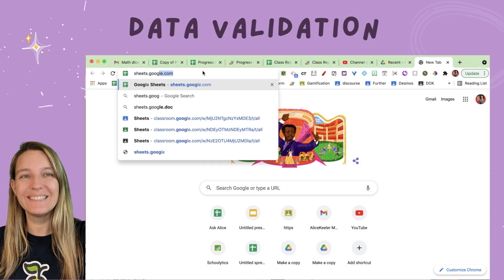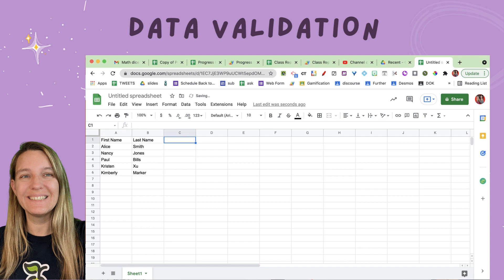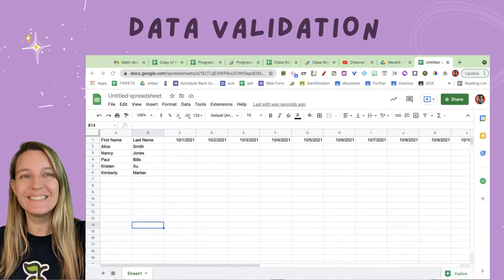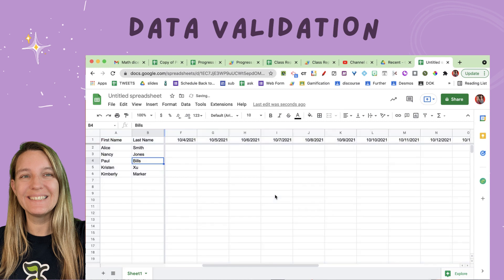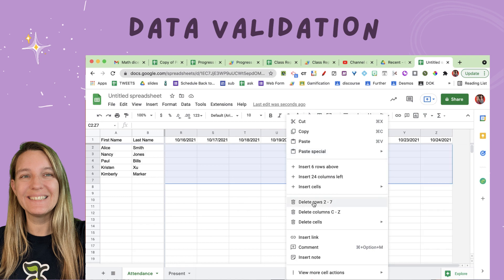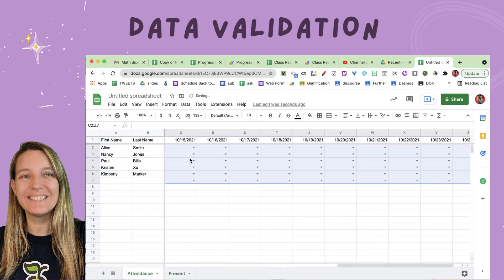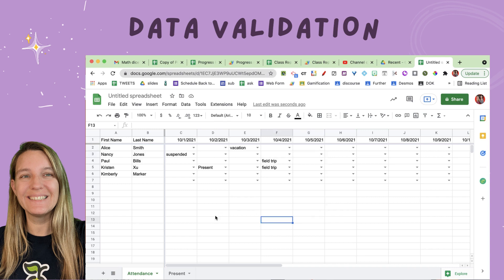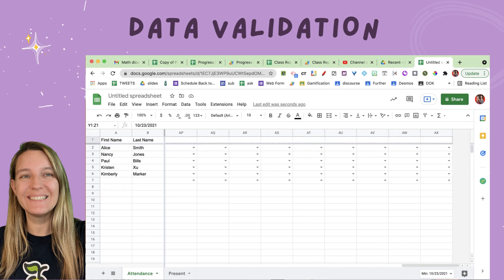taking Attendance in a Google Sheets spreadsheet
Use Google Sheets spreadsheets to take attendance. Use Data Validation to create multiple choice drop down lists to select from attendance options. What if you need to add additional dates or additional students??